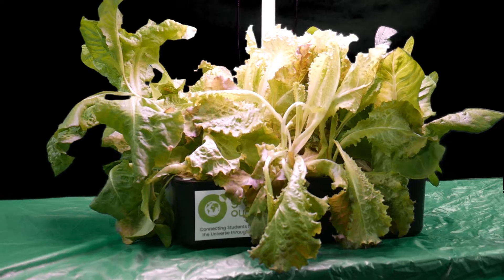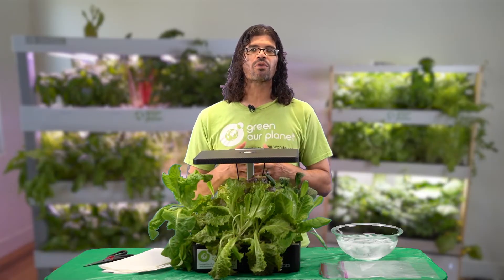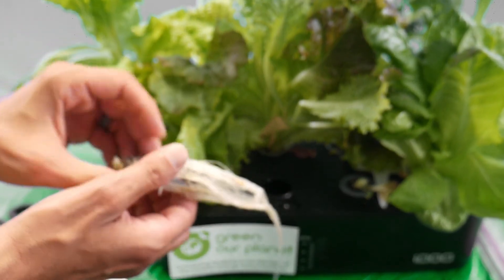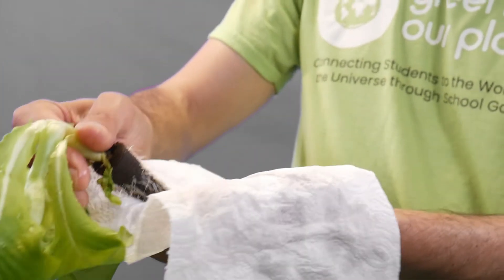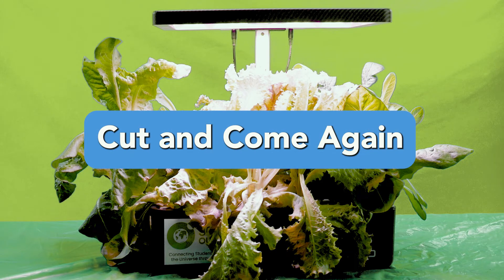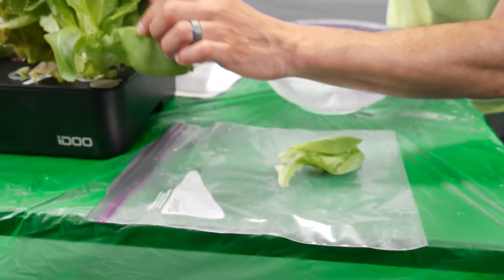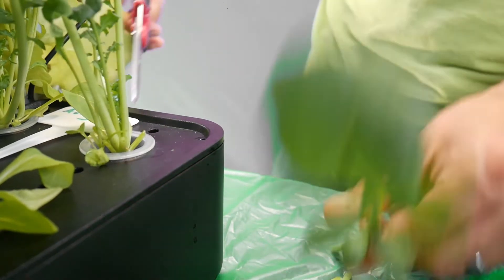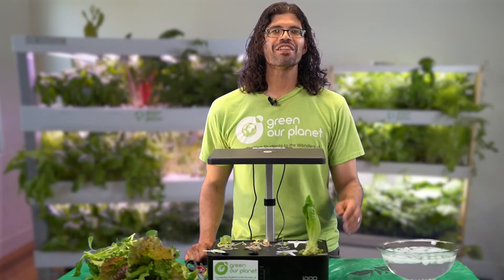How to Harvest Your Deep Water Culture Hydroponics System